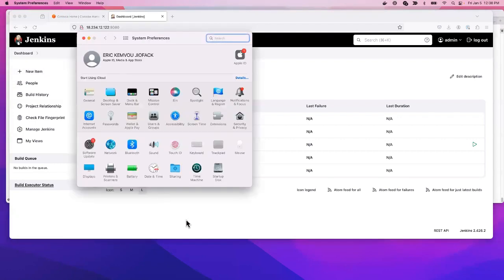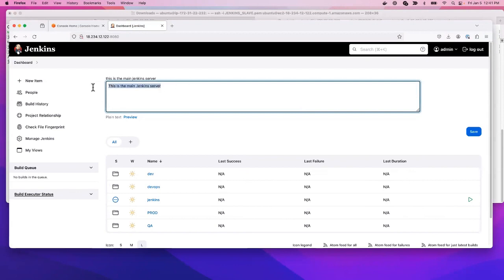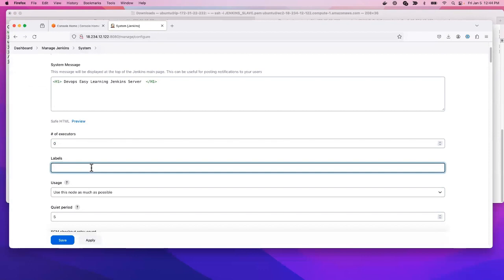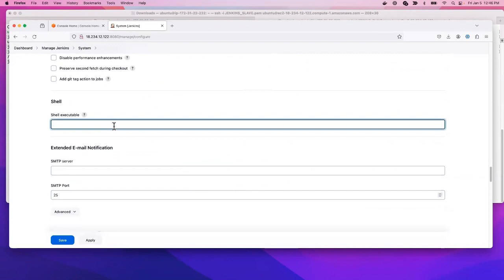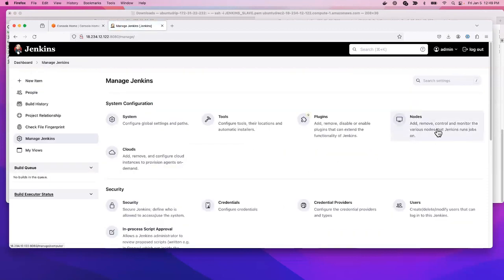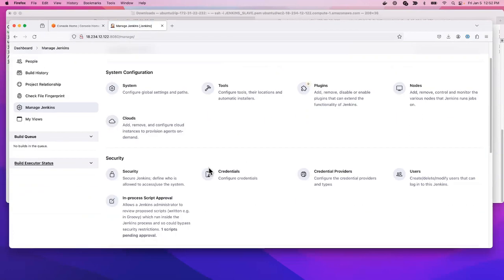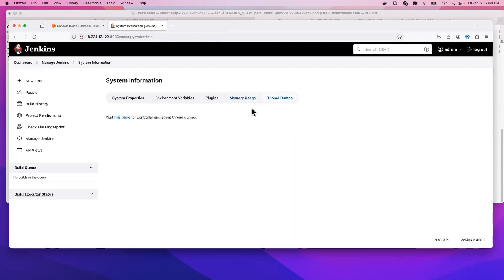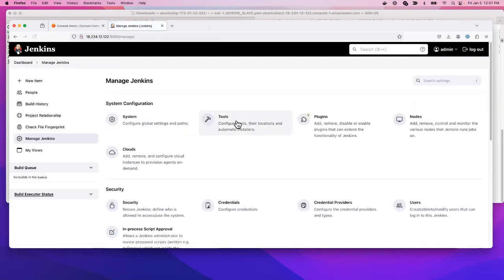Jenkins configuration | Jenkins for Beginners | Introduction to Jenkins